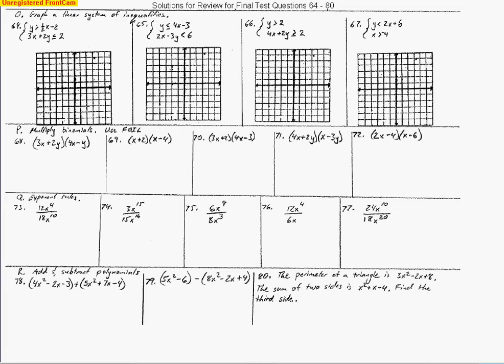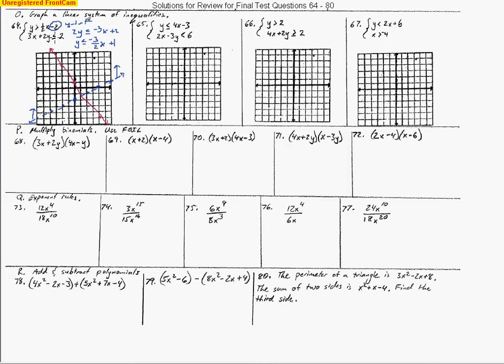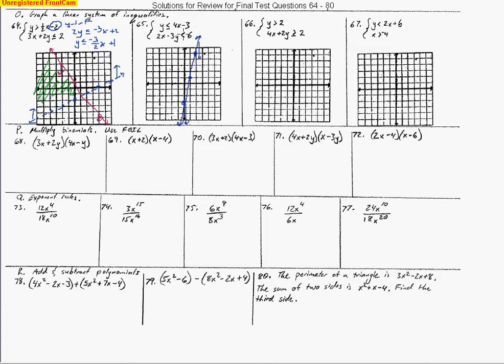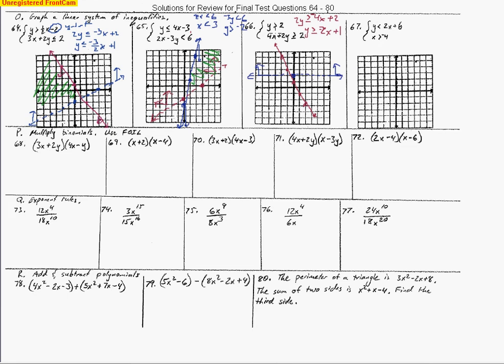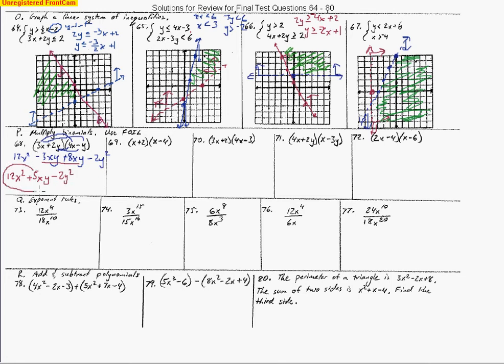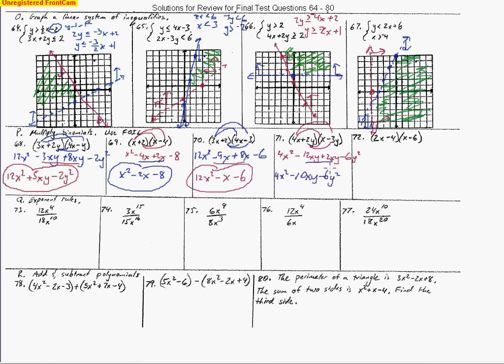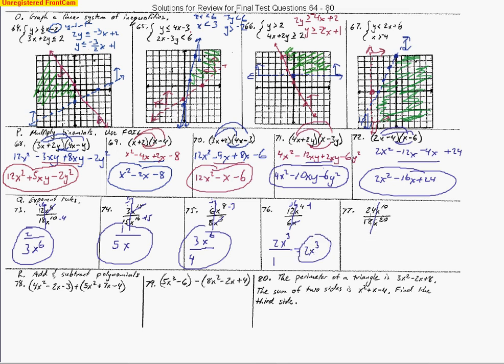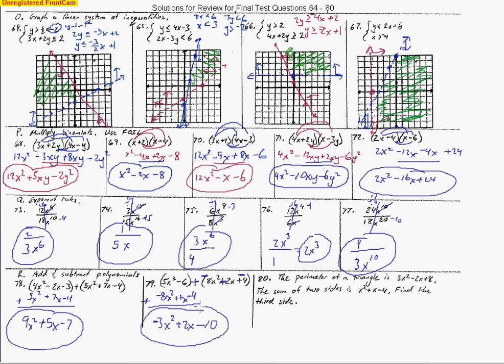Solutions for Review for Final Test Questions 64 - 80